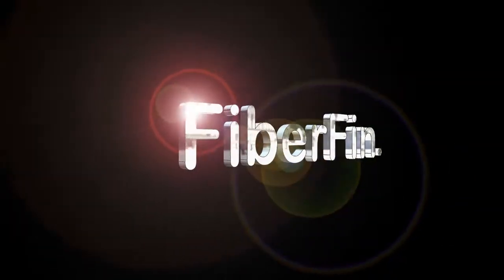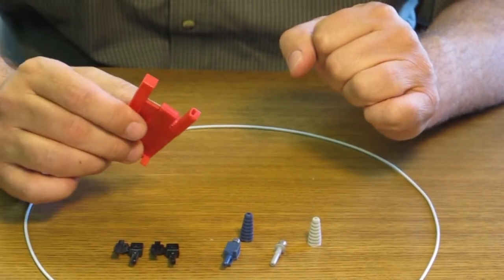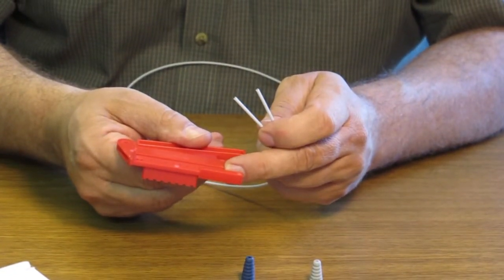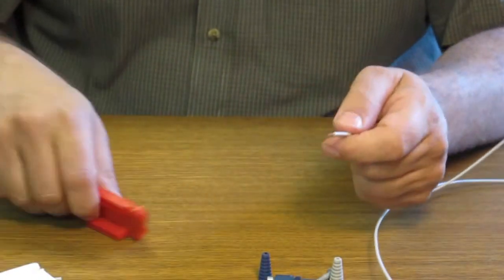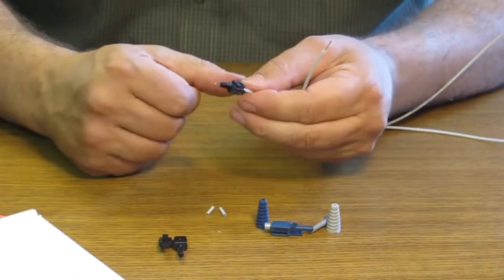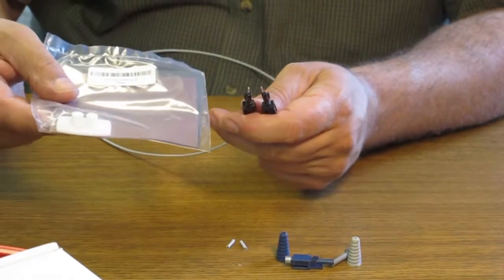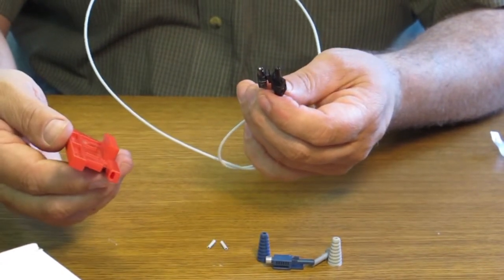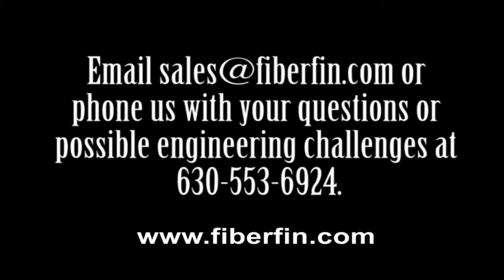FiberFin's Ultra-Low-Loss POF Razor Cutter for Versatile Link | FiberCast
A look at the ultra-low-loss razor cutter for Broadcom (formerly AVAGO) Versatile Link and Firecomms RedLink connector terminations.

This is a the first video in a new informational series, showing the many uses of FiberFin's wide variety of fine POF products.